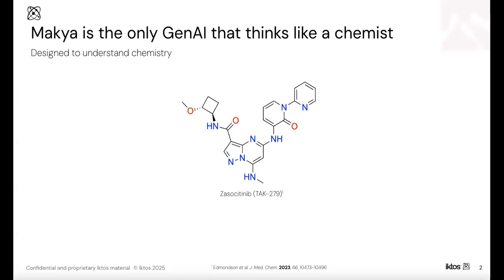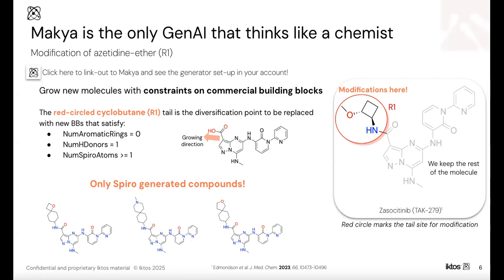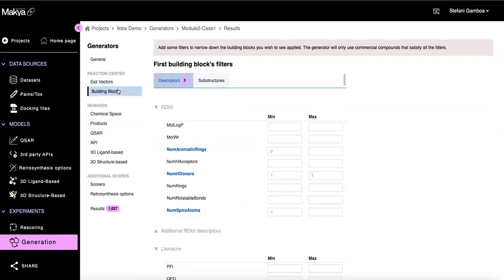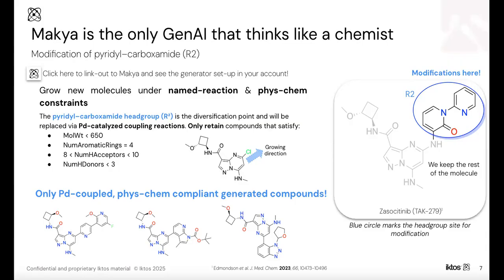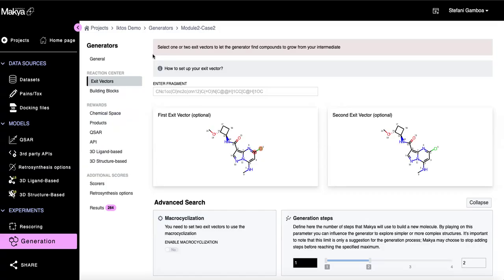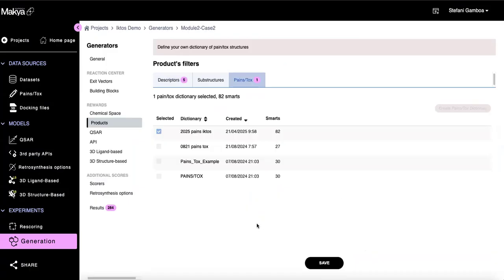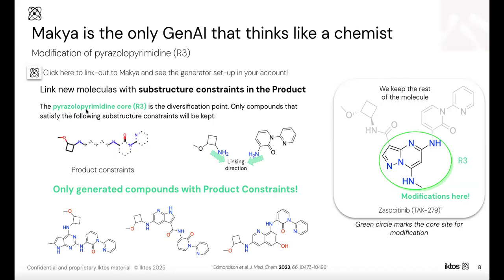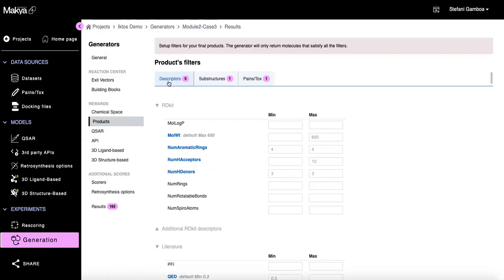Running chemistry experiments with Makya